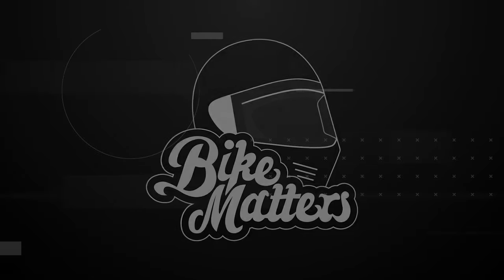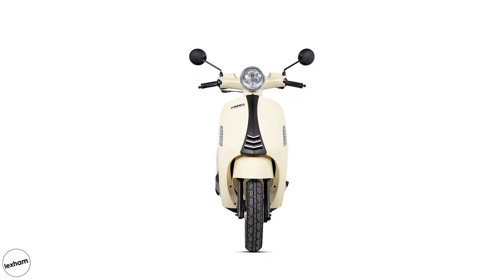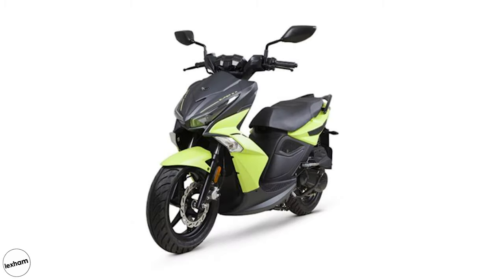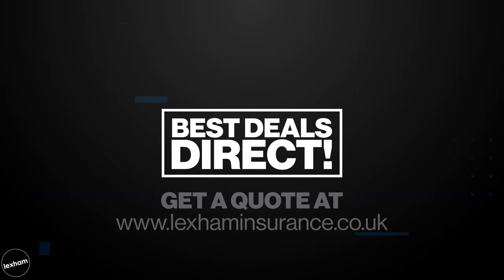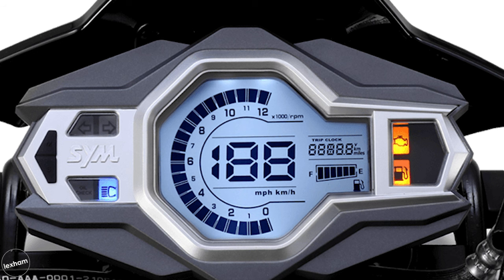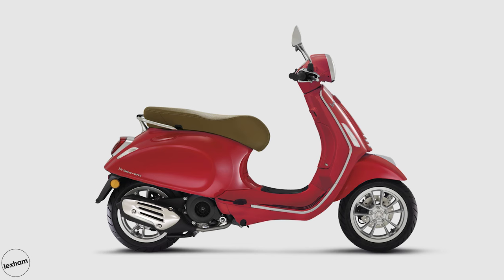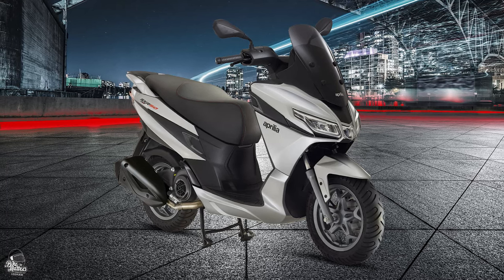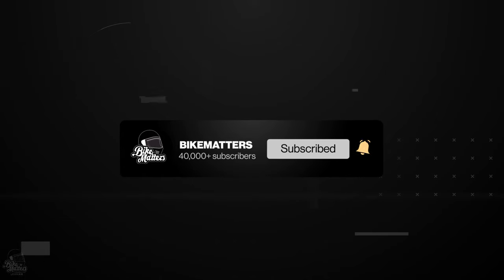Top 10 50cc Scooters 2022! The best 50 Mopeds and Scooters for beginners and learners on a CBT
In our updated list for 2022, we run down the top 10 50cc scooters available new in the UK in 2022!